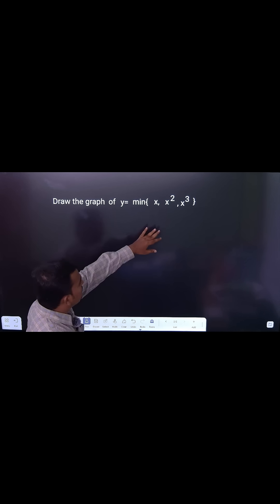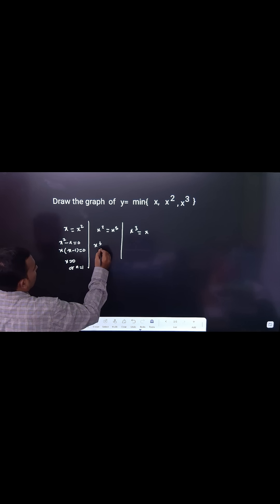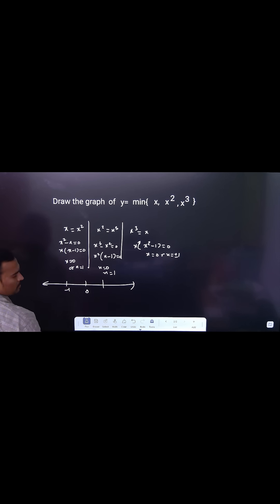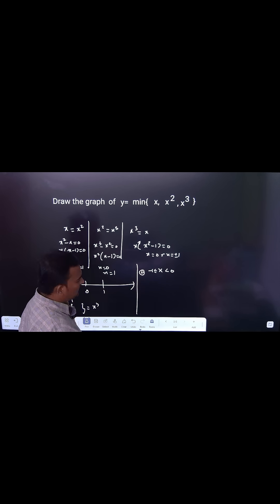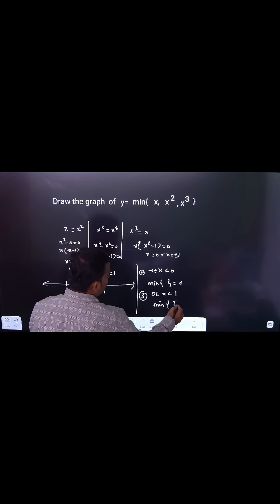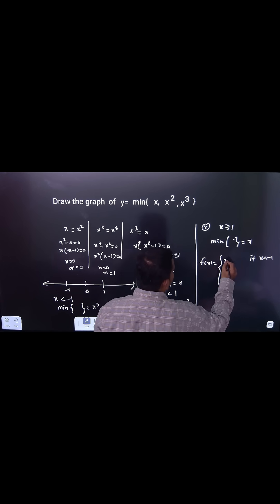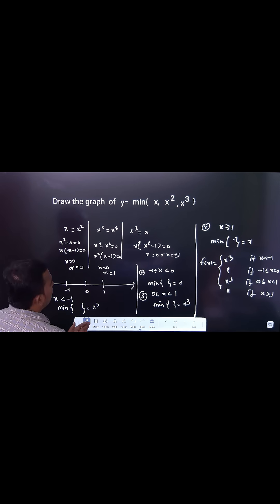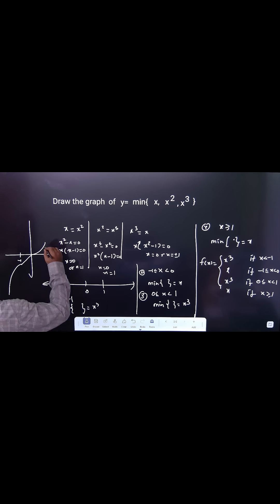JEE Graph Trick: min(x, x², x³) | Must-Know Piecewise Graph!”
Struggling with function graphs in JEE Math?
In this short, we break down the graph of y = min(x, x², x³) with a crystal-clear explanation of where each function dominates!

✅ Learn how to handle piecewise graphs
✅ Know the turning points at x = -1, 0, 1
✅ Boost your score in JEE Main & Advanced graph-based questions

📌 From the expert team at Math JEE Academy